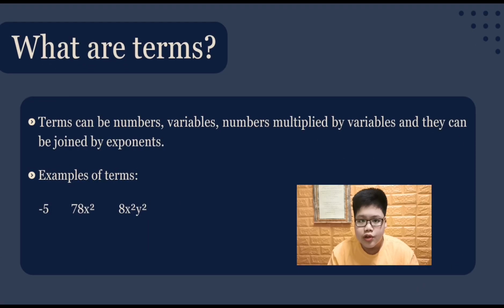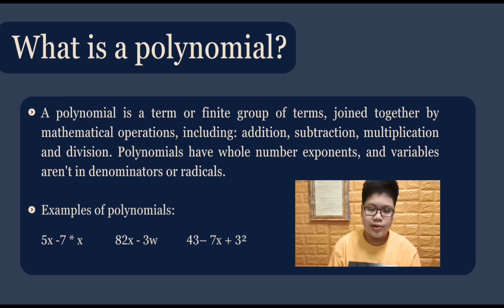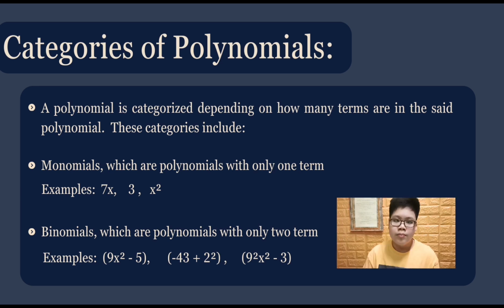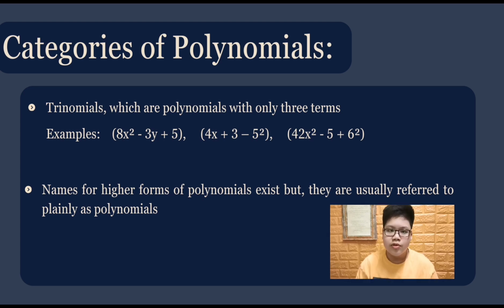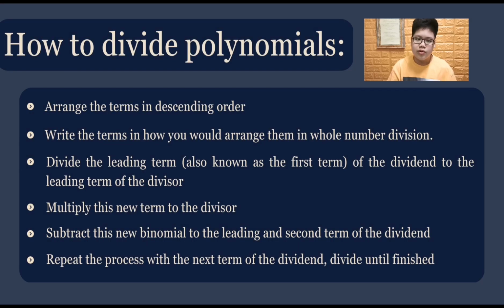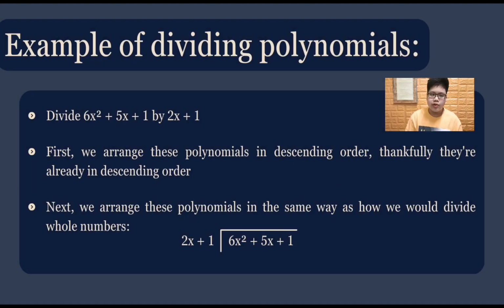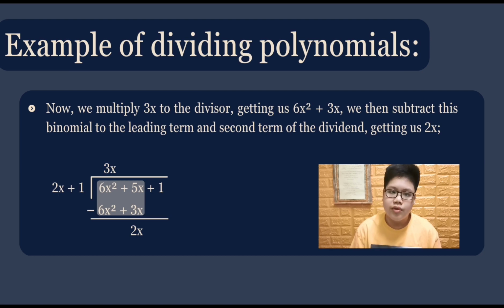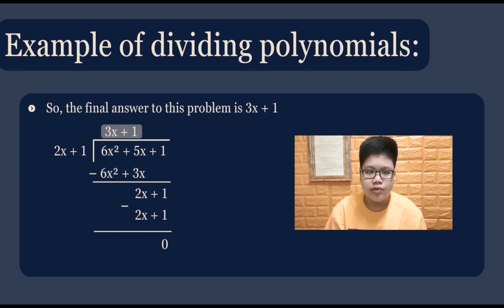How to Divide Polynomials